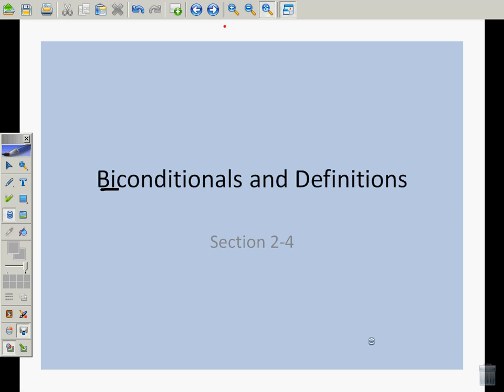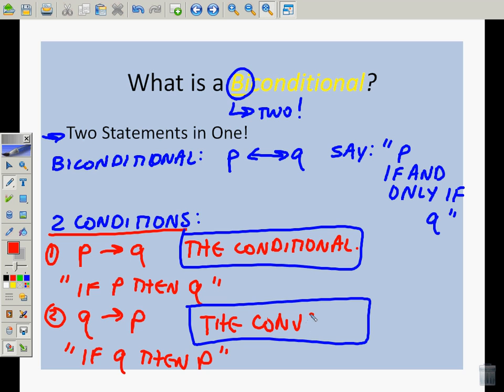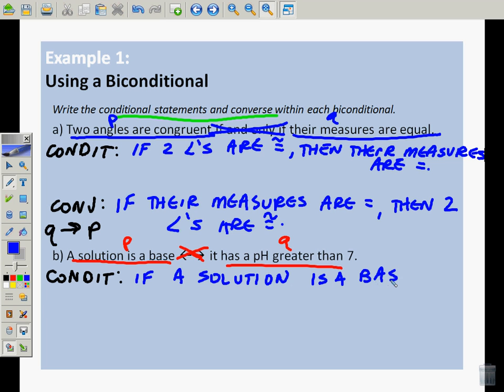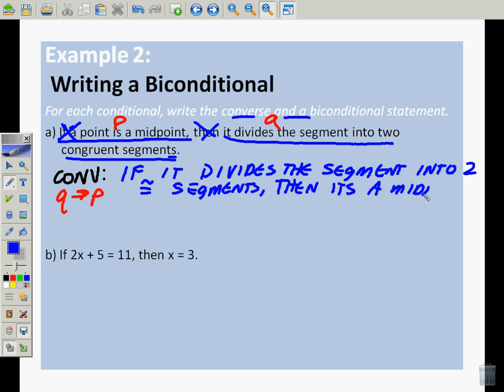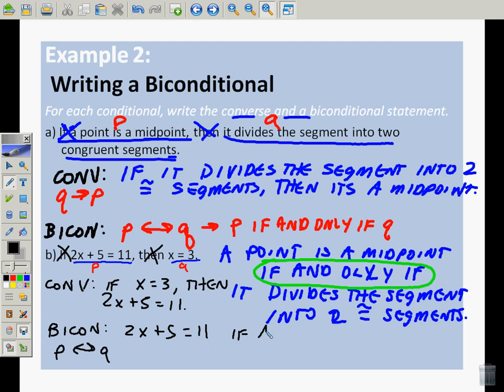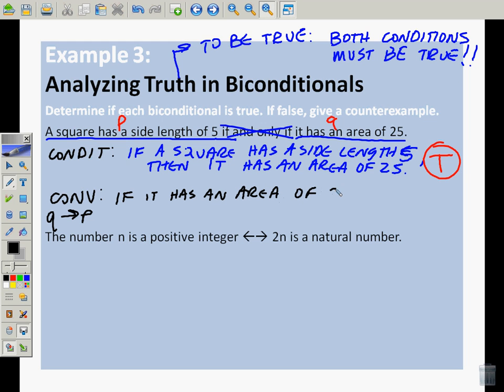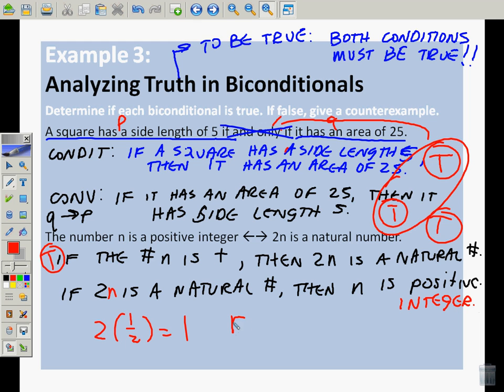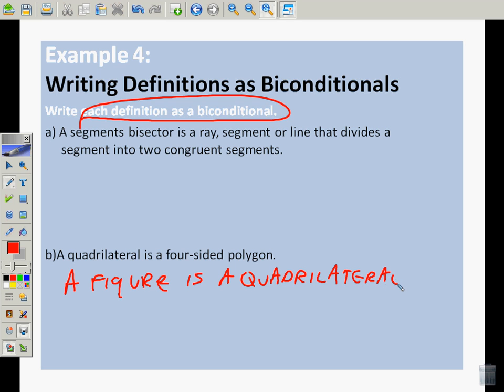Biconditionals and Definitions